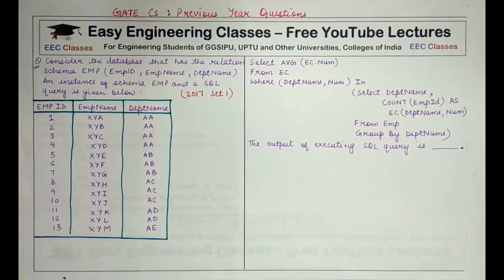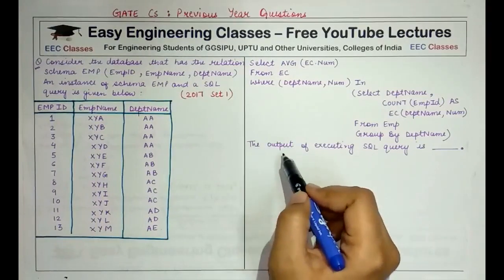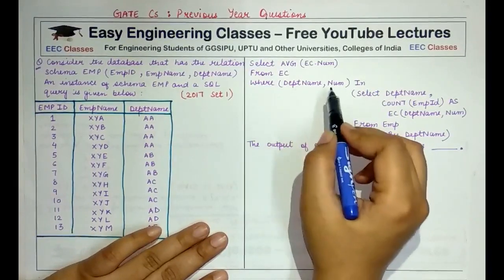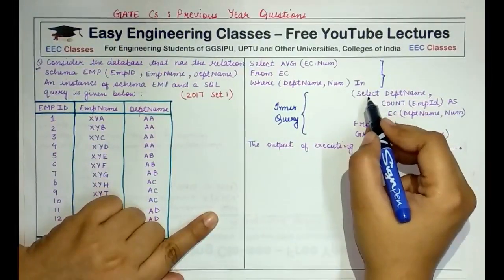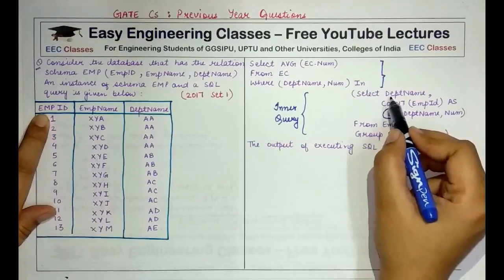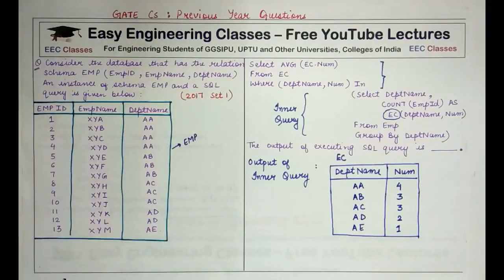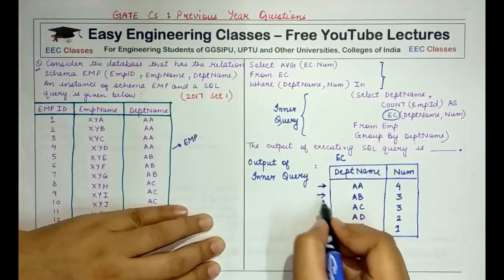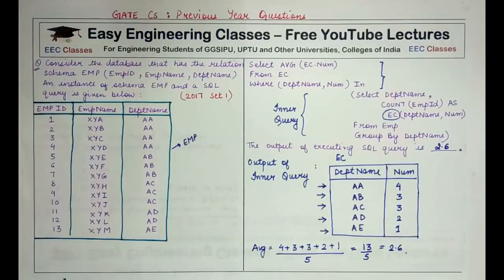DBMS(Database) Solved Questions Part 6 | SQL Query, Finding Weakest Normal Form Questions